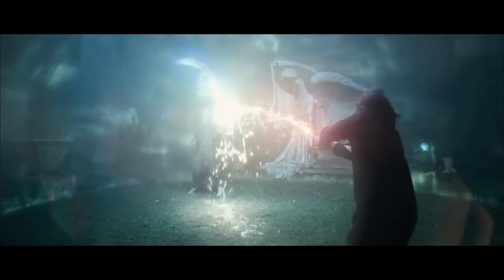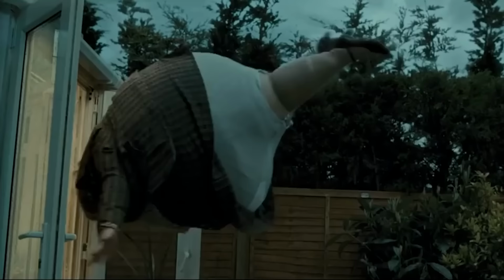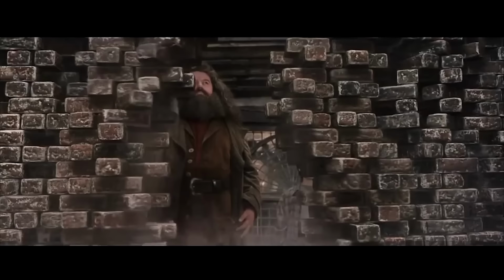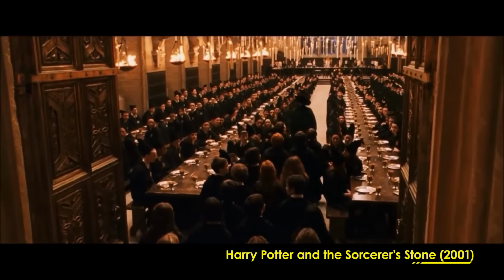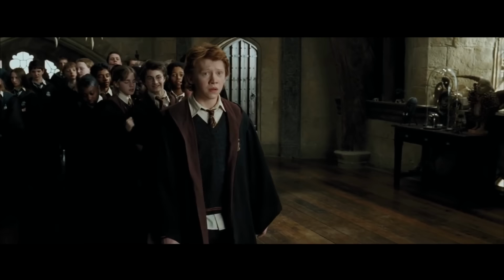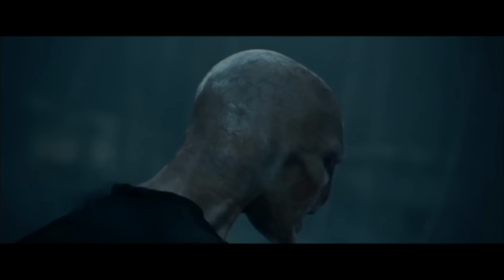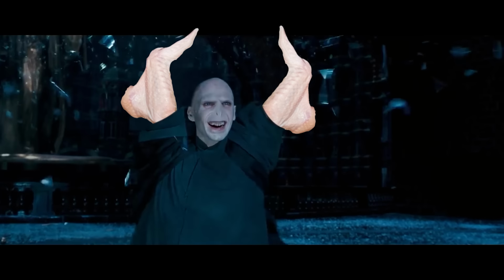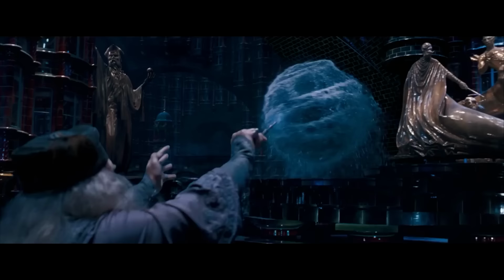VFX Artists React to HARRY POTTER Bad & Great CGi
To experience the world's first 100% waterproof sneaker AND get $25 off your order

This Episode ►
Niko, Wren and Clint sit down to breakdown some of the best (and worst) VFX from the Magical world of Harry Potter!